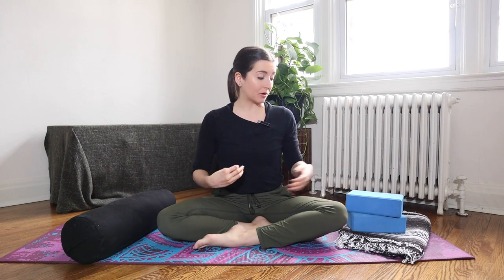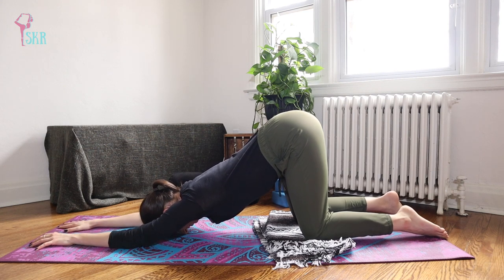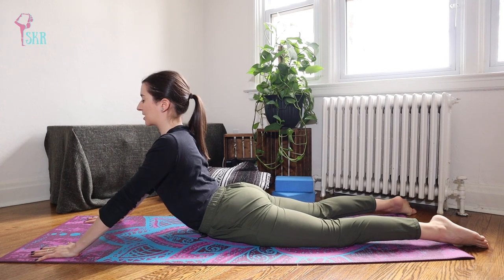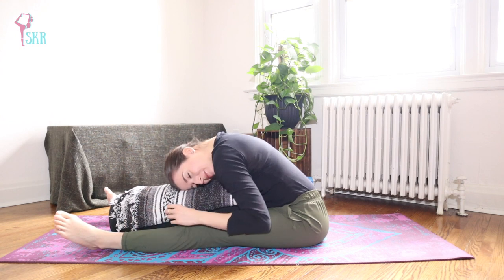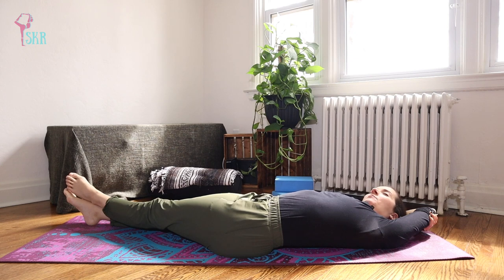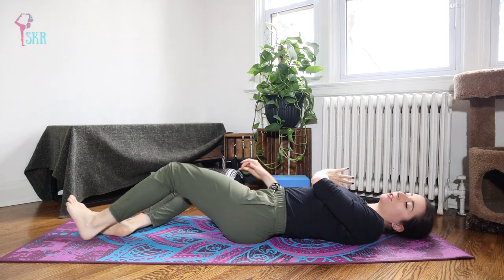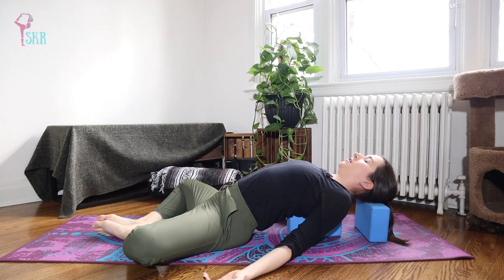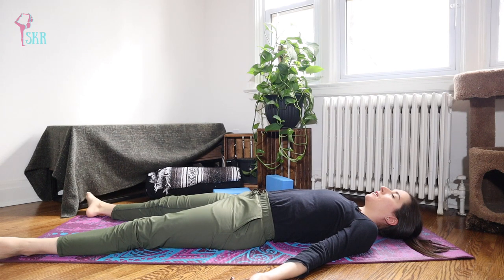Full Body Energizing Yin ⚡️- SKR Yoga & Wellness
This yin practice is sure to revitalize and energize the whole body.  We move from head to toe, focusing on spinal twists and heart openers, finishing with some restoration poses.

Use as many props as you would like!  In this practice I utilize a bolster, blocks and a blanket, but use whatever you have lying around the house for additional comfort and support!

🎵 Track Info:

Title: Angelic Forest by Doug Maxwell, Media Right Productions
Genre and Mood: Ambient + Calm